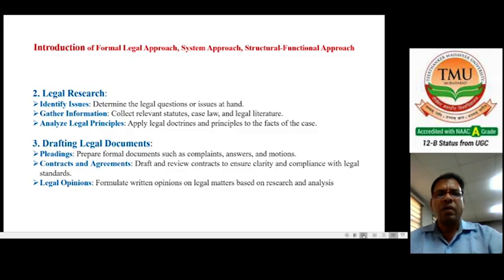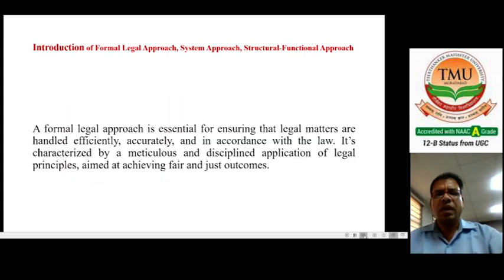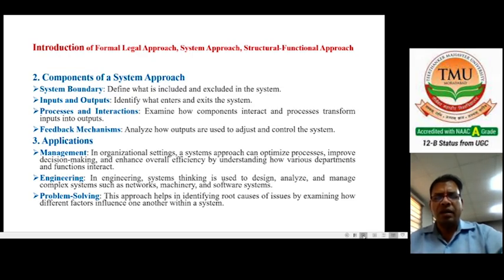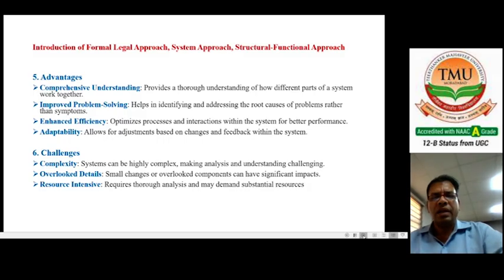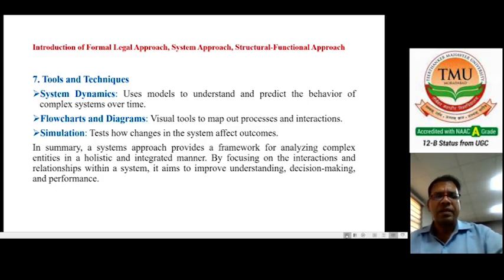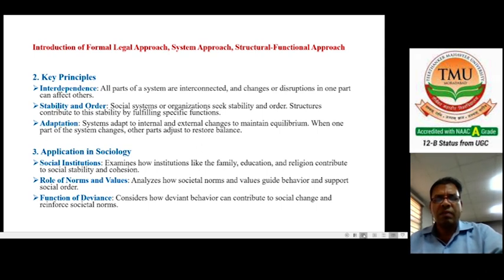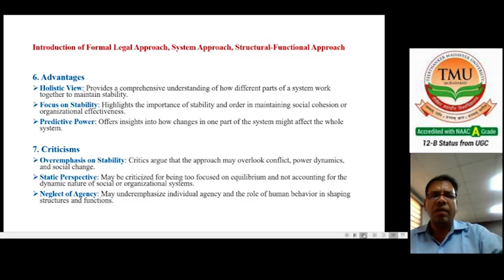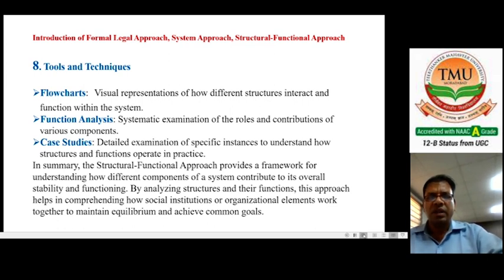Unit 2: MA PS CGP Part 1